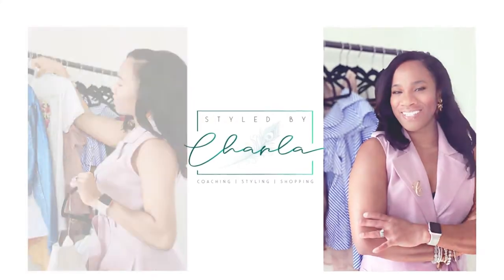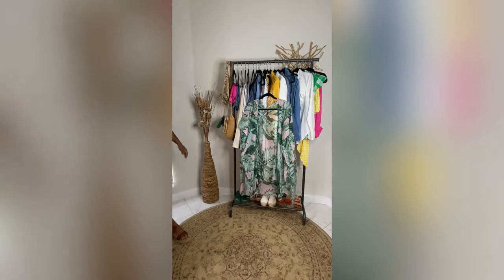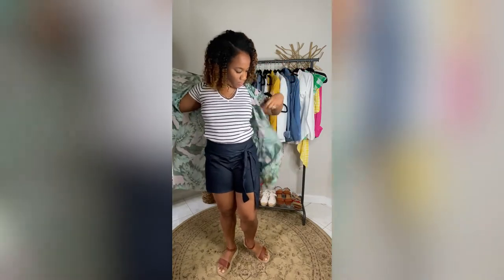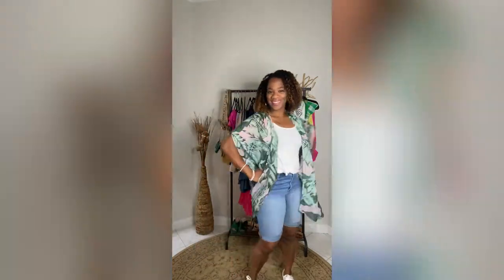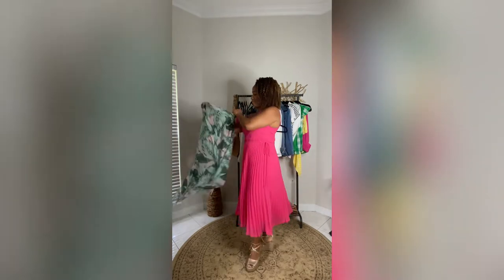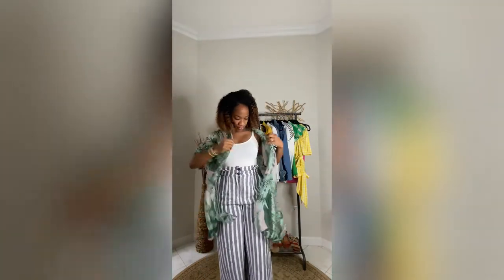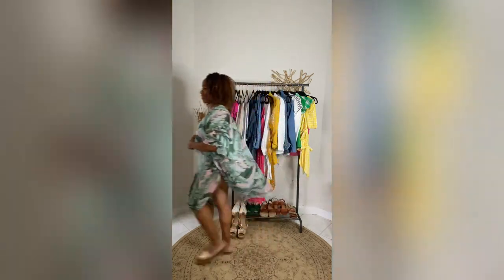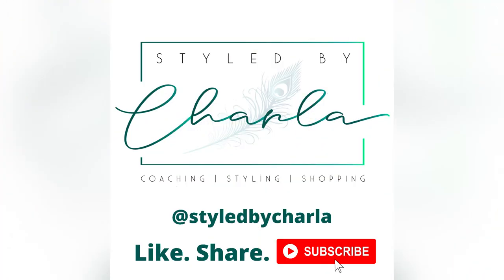6 Ways to Style a Kimono This Summer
A Kimono is the ultimate versatile summer piece. There are lots of ways of to style them. Wear them with shorts, skinny jeans, crop tops, one-piece, a vintage tee, dresses, literally over anything you want. Elevate your looks instantly this summer with a kimono or two!

@stylebycharla on instagram and Facebook